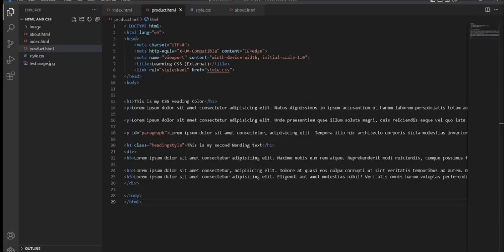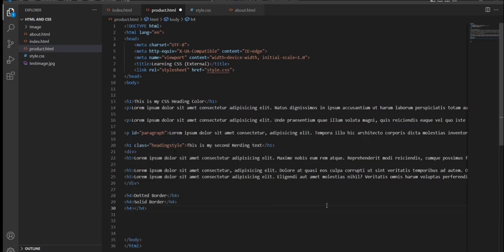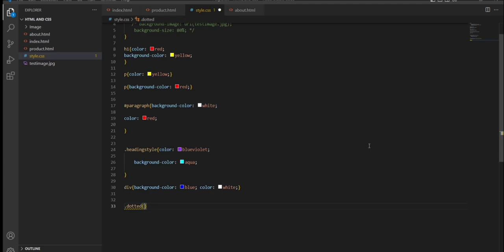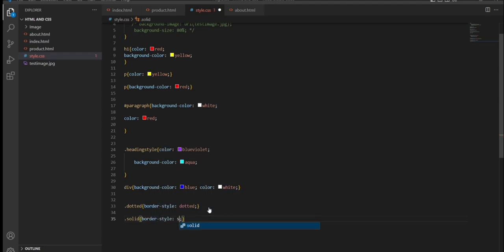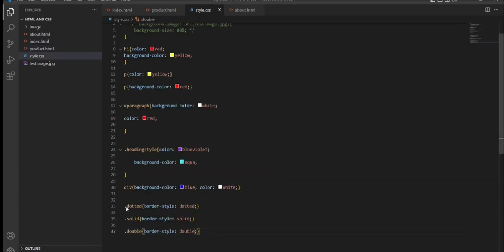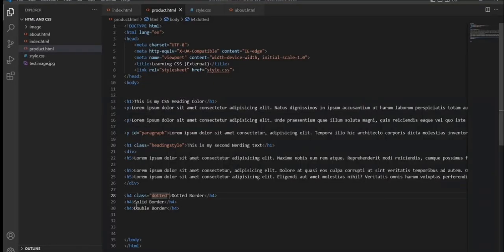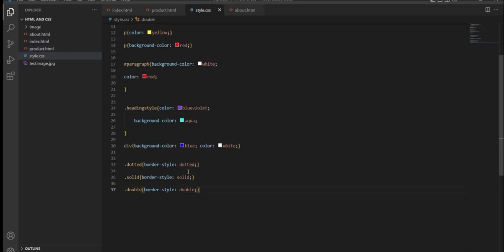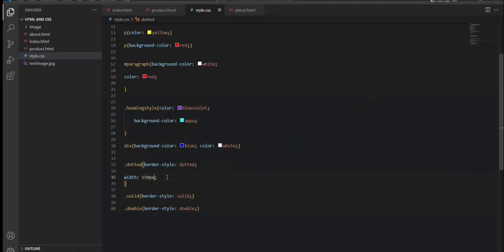🌐Learn CSS Borders Easily Web Design Basics